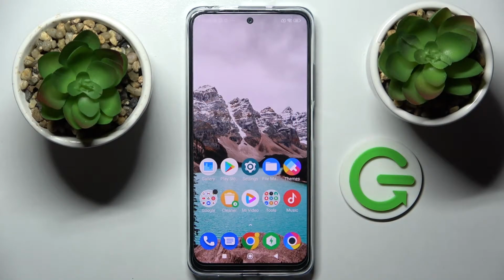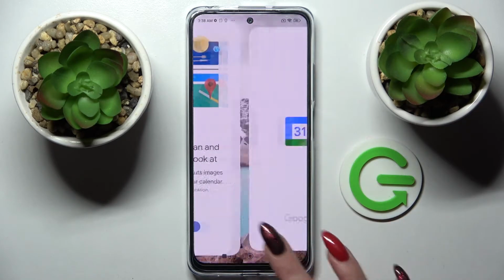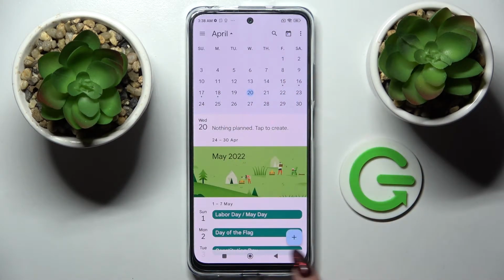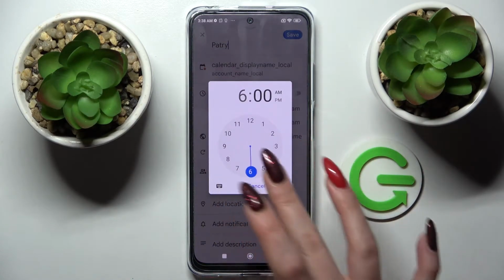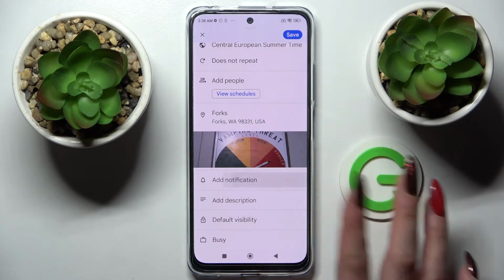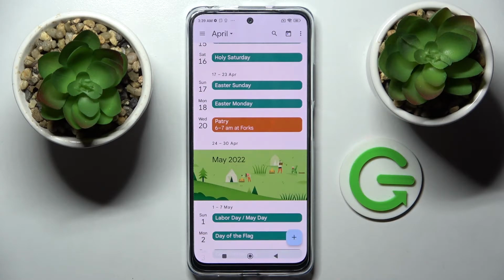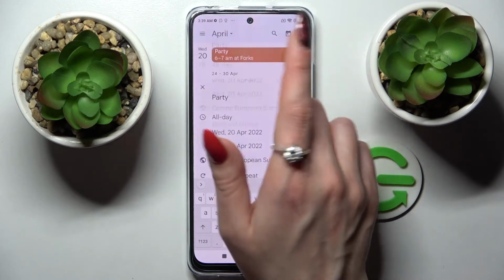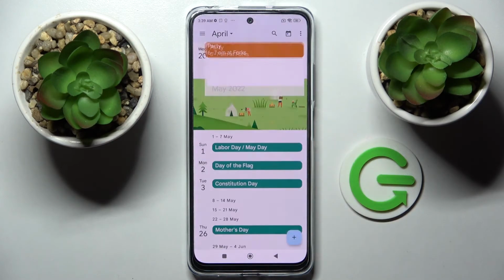How to Add Event to Calendar in XIAOMI Poco M4 Pro 5G | Set Up Reminder on XIAOMI Poco M4 Pro 5G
In the above video presentation, we show you how to easily add an event to calendar in XIAOMI Poco M4 Pro 5G. If you would like to set up a reminder, then follow presented instruction and add an event in Xiaomi device in few easy steps. Let’s watch the video and add an Xiaomi reminder smoothly.

How to add reminder in XIAOMI Poco M4 Pro 5G? How to add event in XIAOMI Poco M4 Pro 5G? How to set up calendar event in XIAOMI Poco M4 Pro 5G? How to set up alert in XIAOMI Poco M4 Pro 5G? How to create event in XIAOMI Poco M4 Pro 5G?